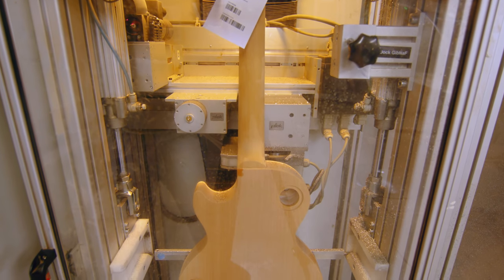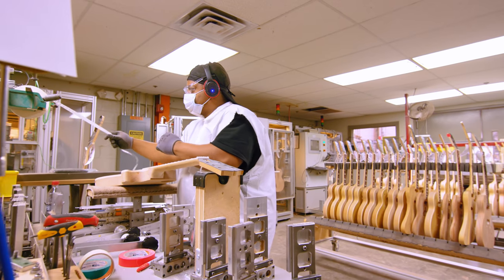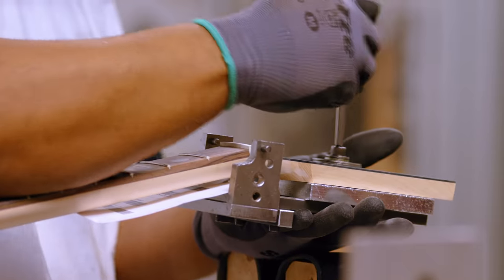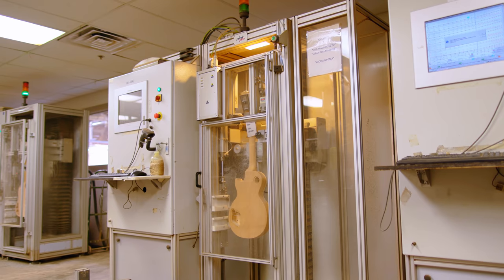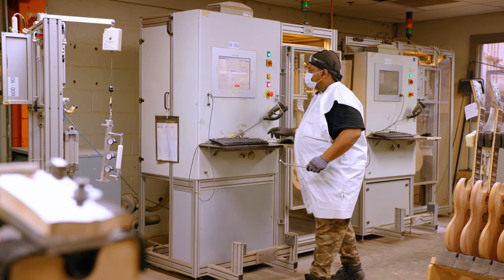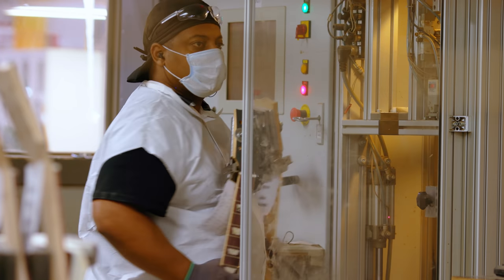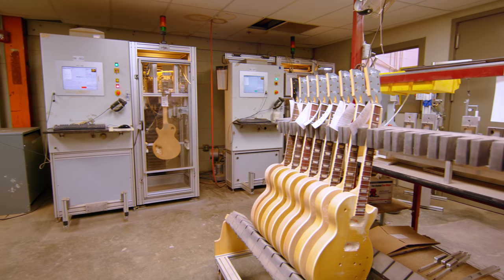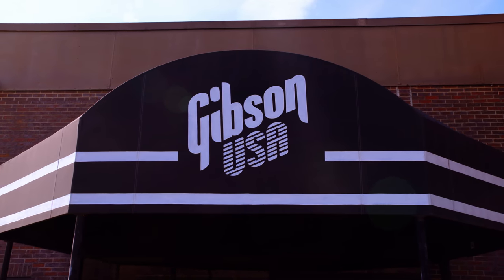Fret Leveling In The Plek Room At Gibson USA | The Process S1 EP8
In Episode 8 of “The Process,” Gibson’s master luthier Jim DeCola takes viewers through an in-depth look at the Plek fret leveling process.